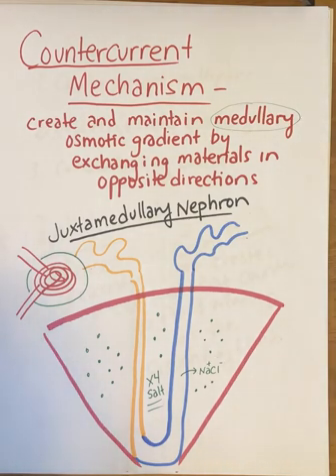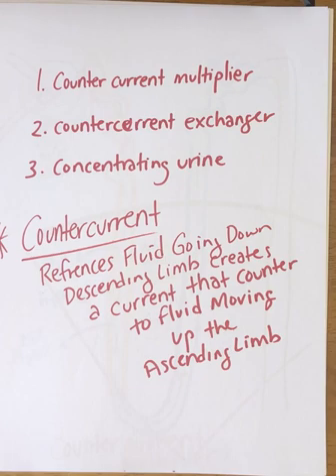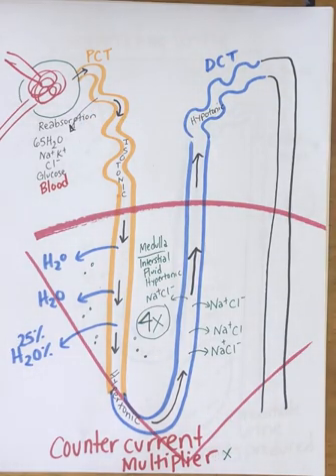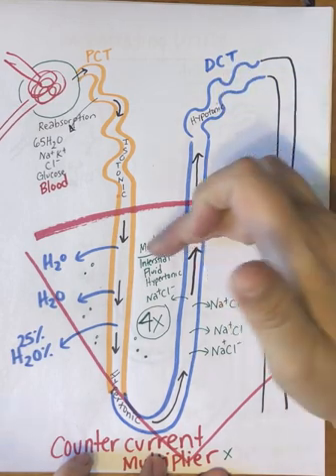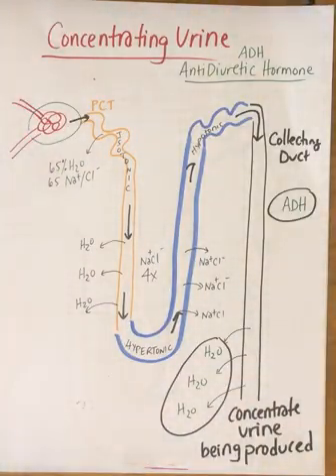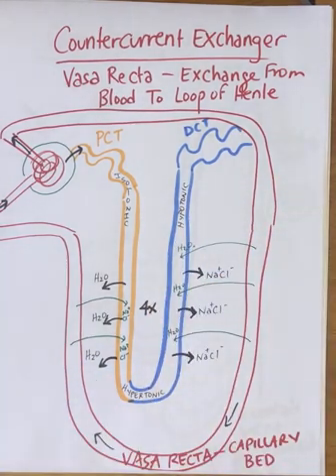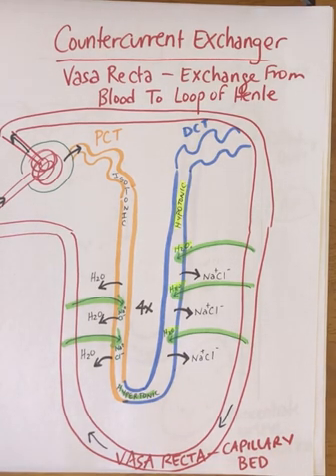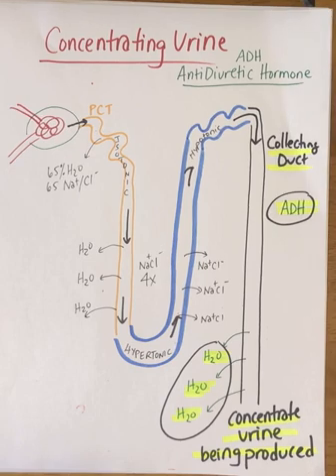Countercurrent Mechanism Part II